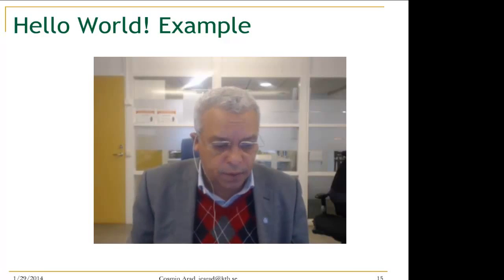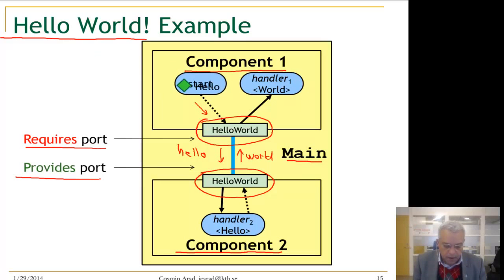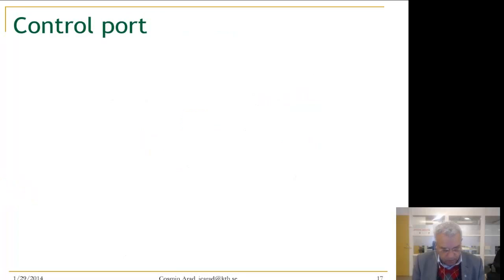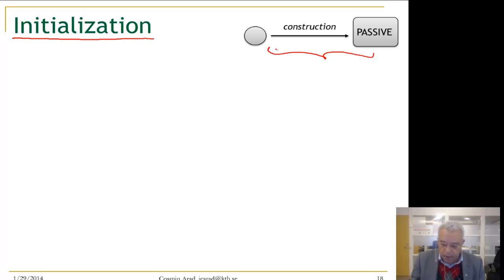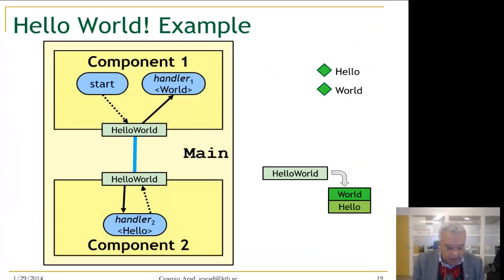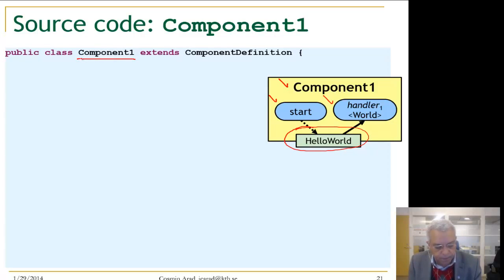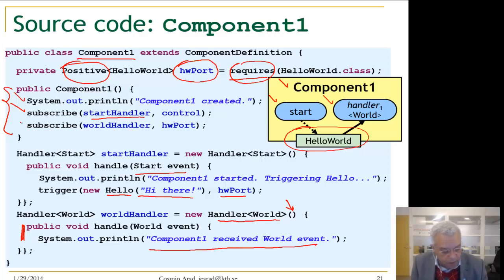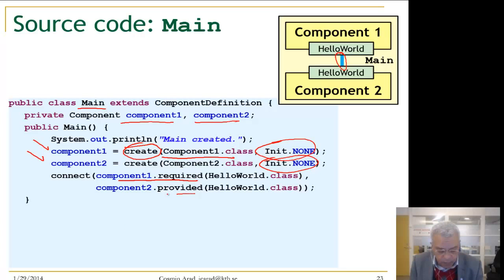Programming Tutorial: Kompics Part II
The is the second part of the tutorial on Kompics, a framework for building distributed services. See  kompics.sics.se